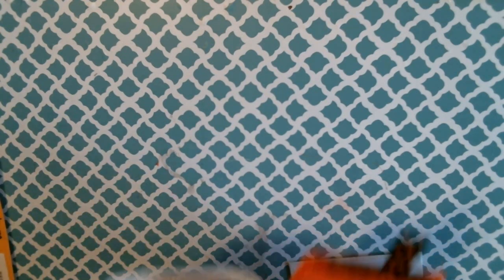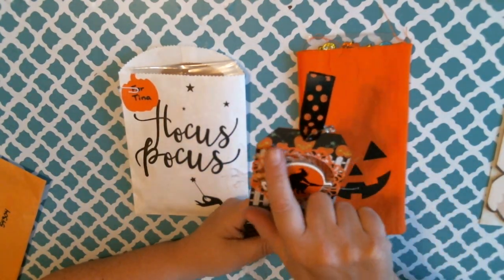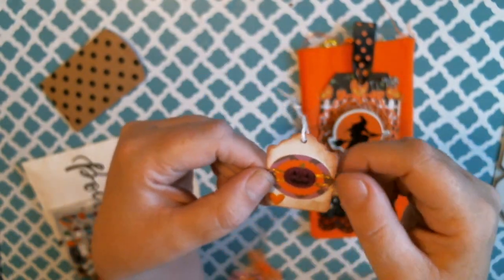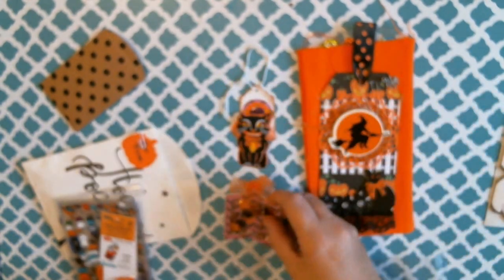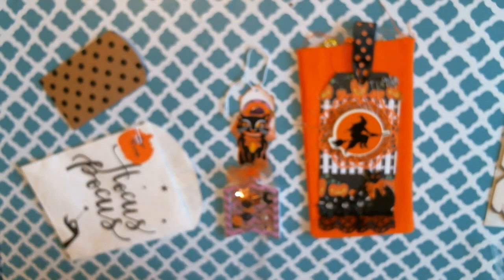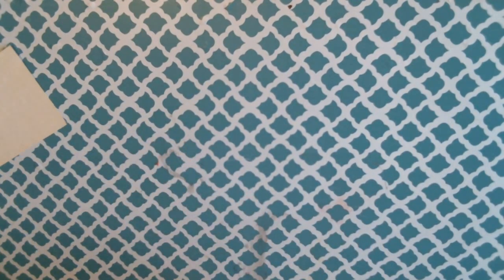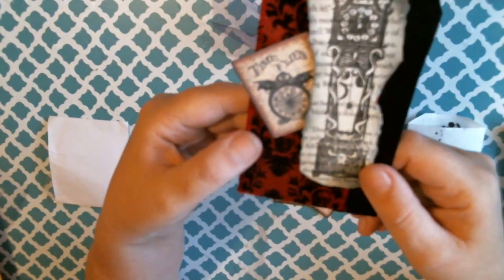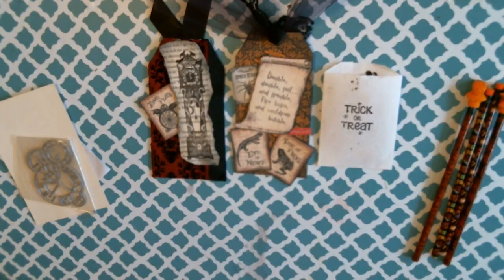Halloween Tags In From :